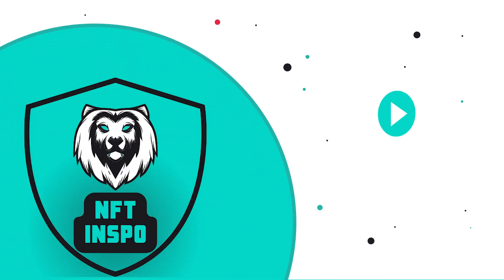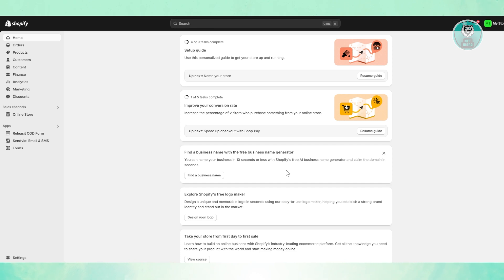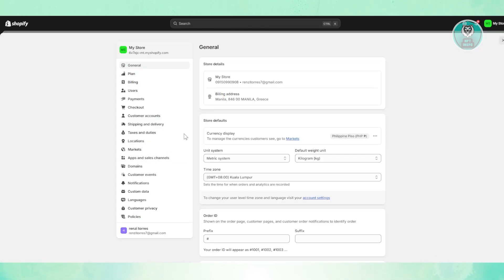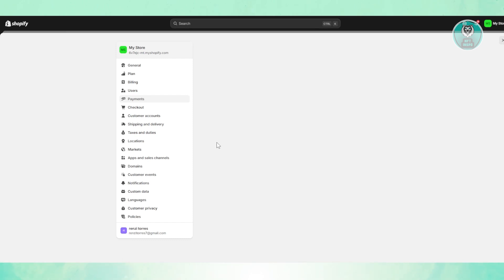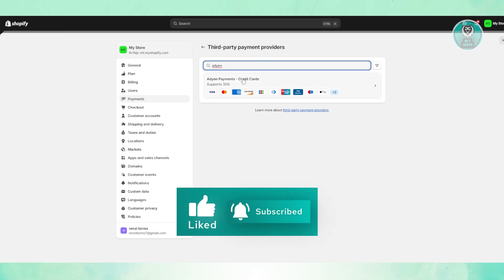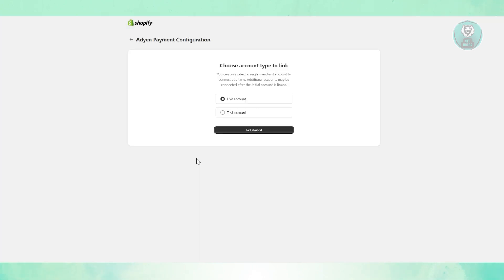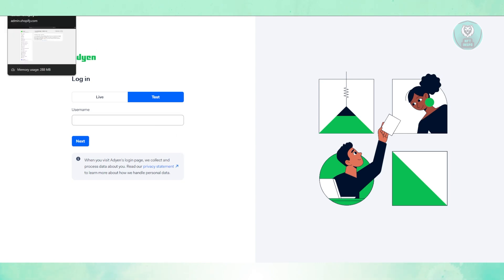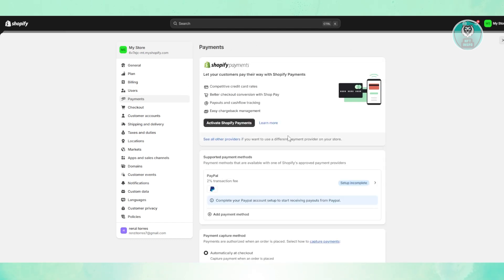How To Set Up Adyen Payments On Shopify (2025)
If you want to set up Adyen payments for your Shopify store, then this video will be perfect for you!